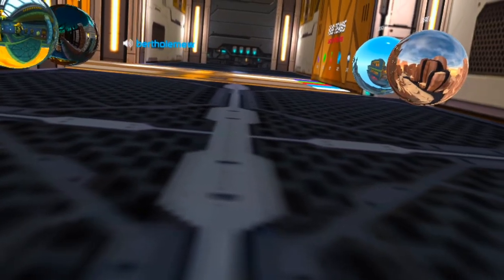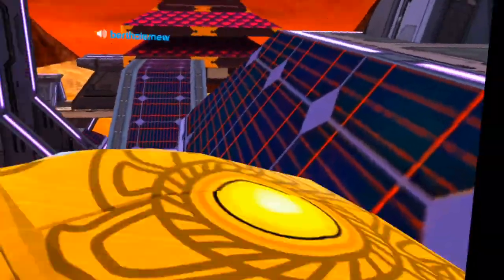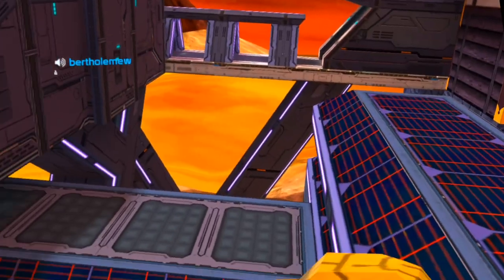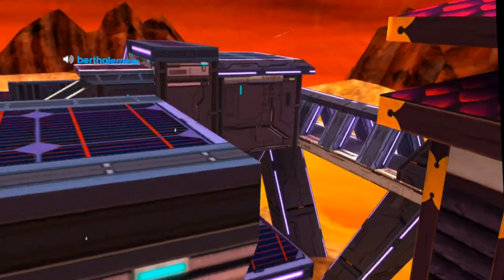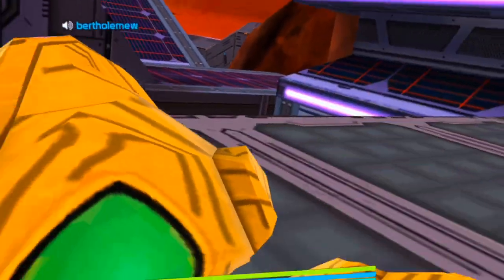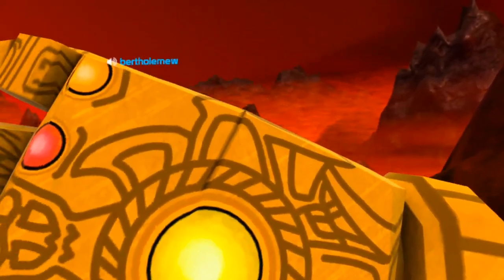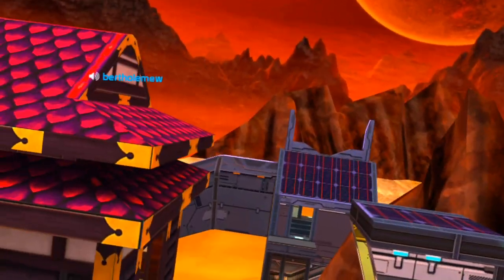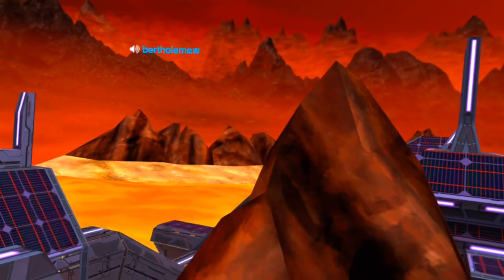Gun Raiders | Quick Tutorials #2 - Introduction To The Gauntlets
Today i will be showing you how to use the gauntlets in Gun Raiders!